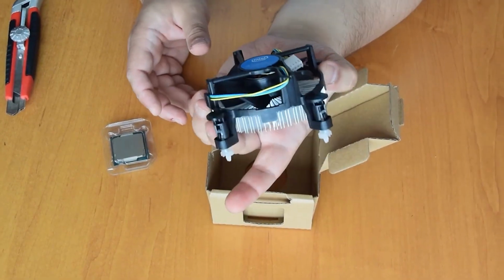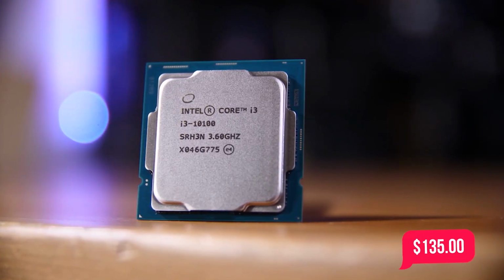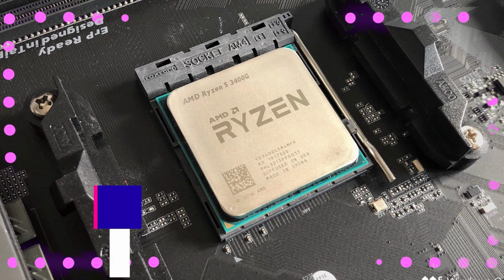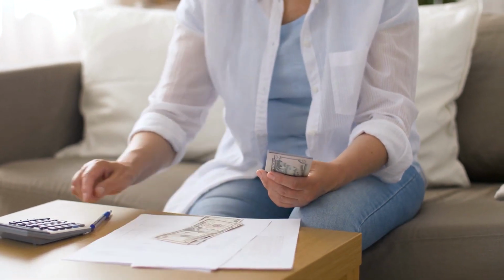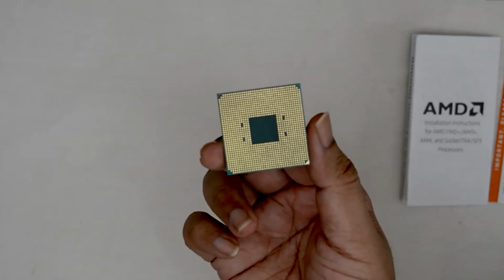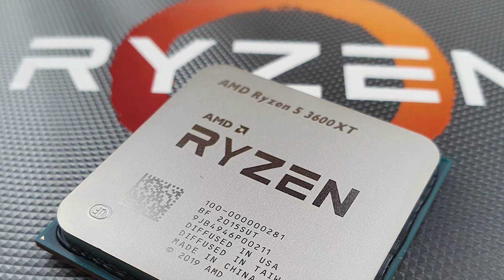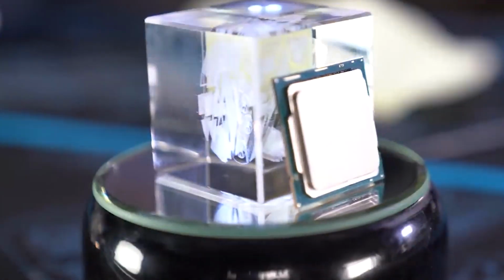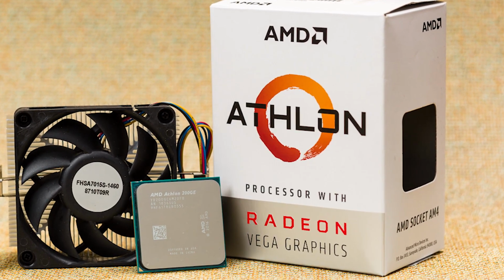BEST BUDGET CPUs in 2022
Best Budget CPUs in 2022. In this video, we go over the best budget CPUs in 2022.

Products in this video:
Intel Core i3-10100
AMD RYZEN 3 3300X
AMD Ryzen 5 3400G
AMD RYZEN 5 3600
Intel Core i5-12600K
Intel Core i7-10700K
AMD Ryzen 7 5800X

Timestamps:
Intro 0:00
Intel Core i3-10100: 0:42
AMD RYZEN 3 3300X: 1:44
AMD Ryzen 5 3400G: 2:51
AMD RYZEN 5 3600: 4:01
Intel Core i5-12600K: 4:53
Intel Core i7-10700K: 6:04
AMD Ryzen 7 5800X: 7:20
Outro: 9:04

Concepts: best budget cpu for gaming 2022,best budget cpu,best budget cpu 2022,best cheap cpu,best cheap cpu for gaming 2022,best gadgets,best cpu 2022,best cpu 2022 budget,best technology,budget cpu,budget cpu 2022,budget cpu 2022,cool gadgets,cool technology,cpu,gadgets,gifts,good cpu for gaming 2022,cpu,tech review,technology,technology review,top 5 tech,top 5ves,unboxing,unique gadgets,amazon